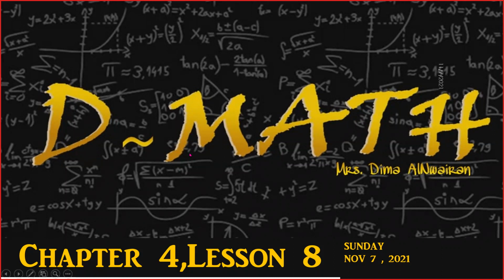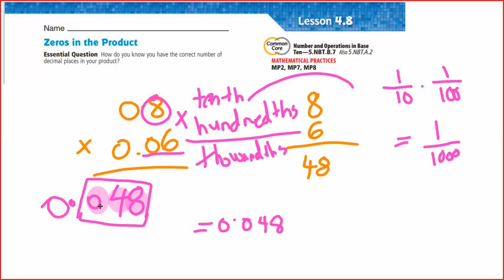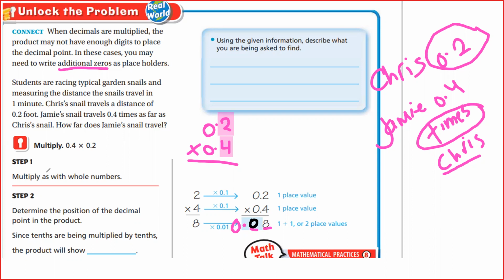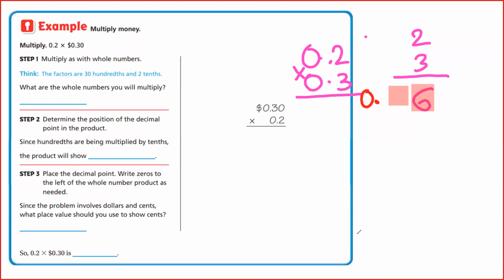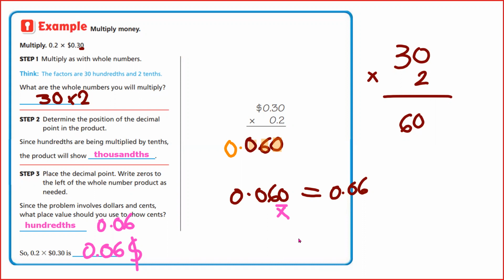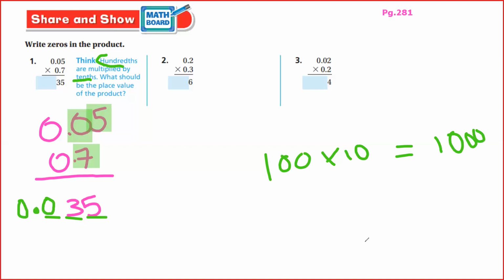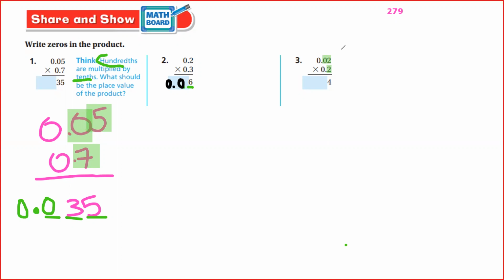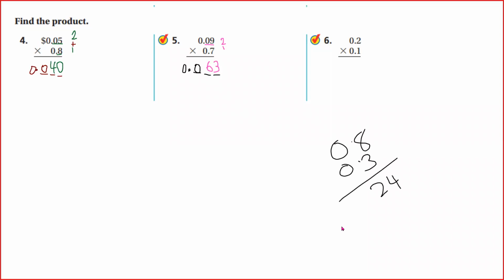Go Math ~ Chapter 4 ,Lesson 8 : Zeros as a product ( Part1)